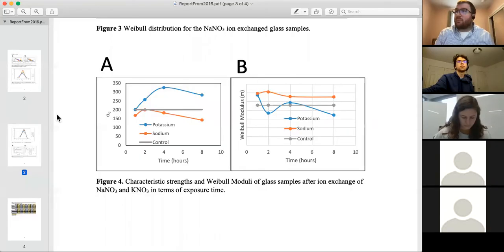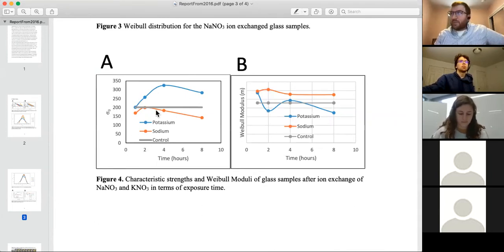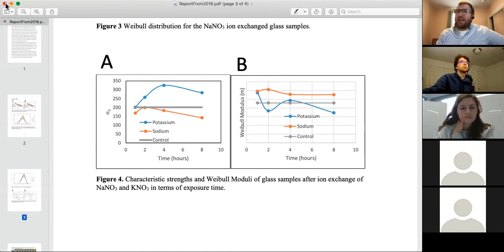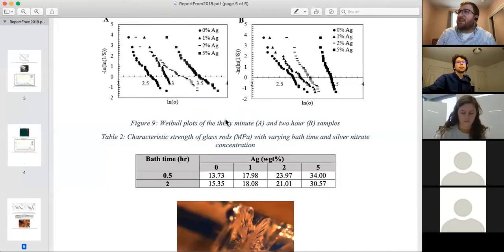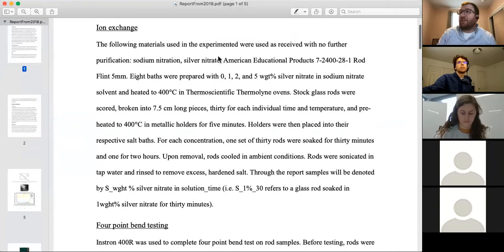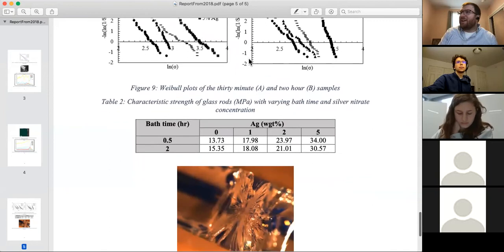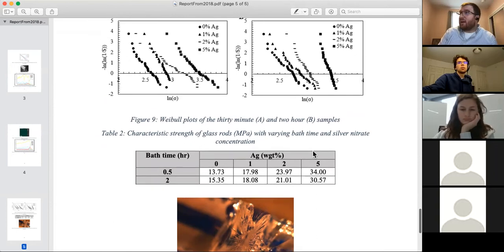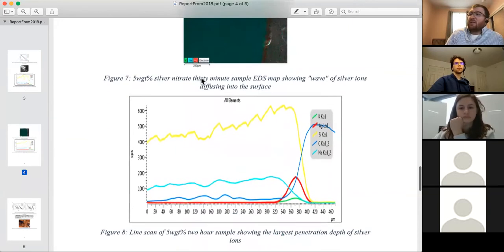MSE 407 S21 Second Meeting - Glass Design of Experiment 2